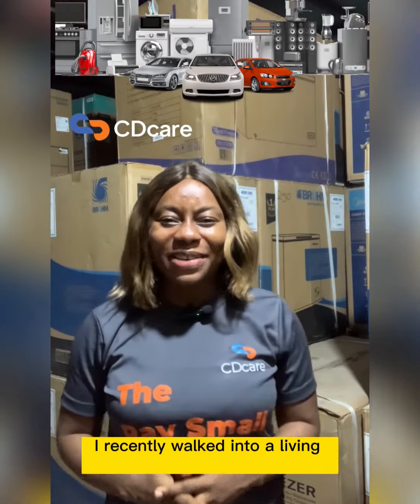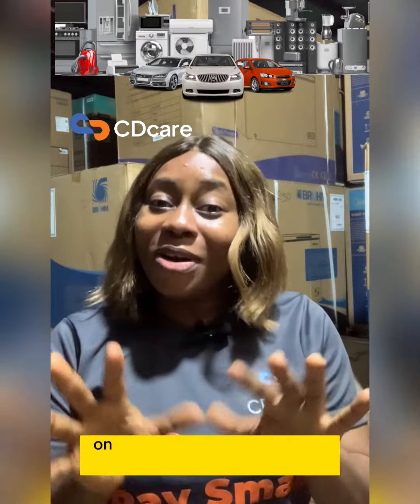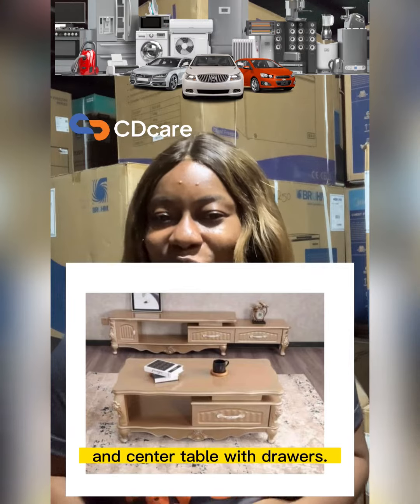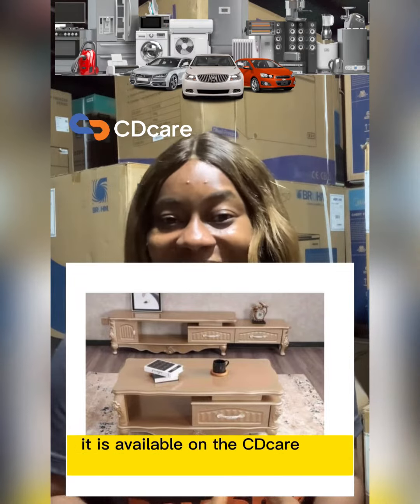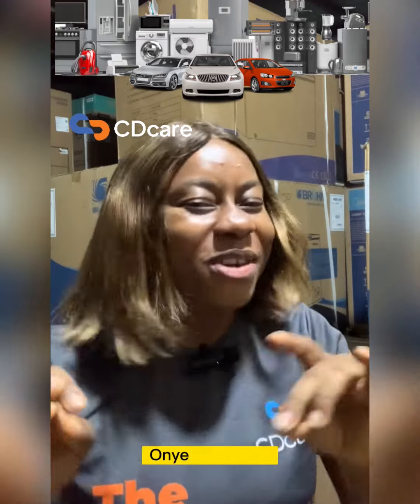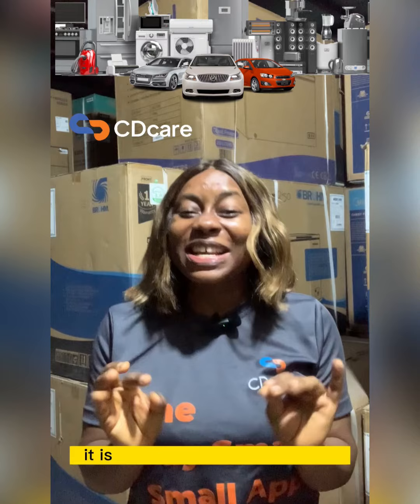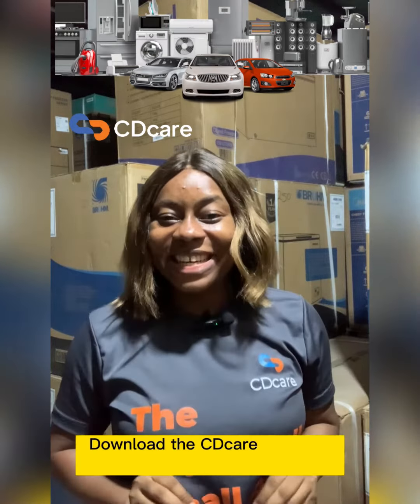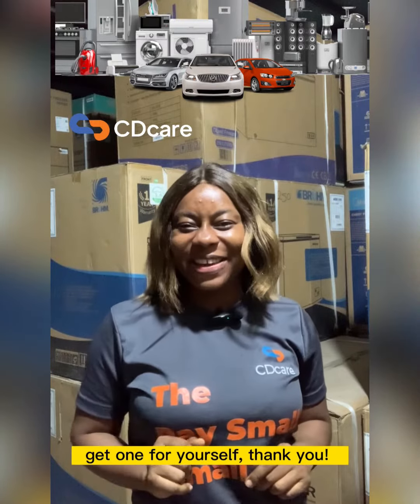Set of Royal Television Shelf and Center Table With Drawers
Pay small small for this set of royal television shelf and centre table with drawers at normal market price with no kobo added.

Choose from our flexible installment plans that fit your budget to own it.